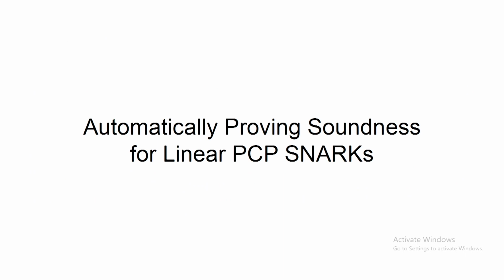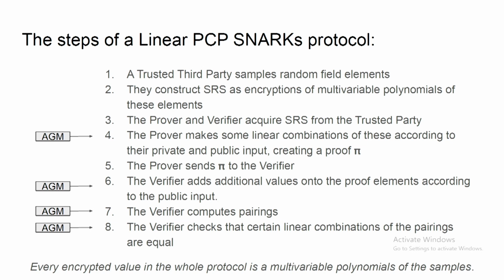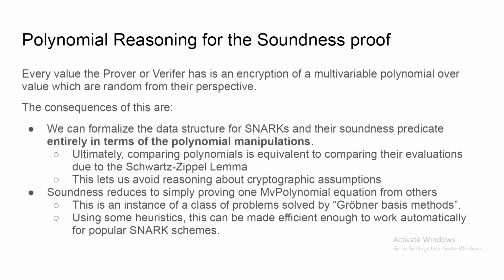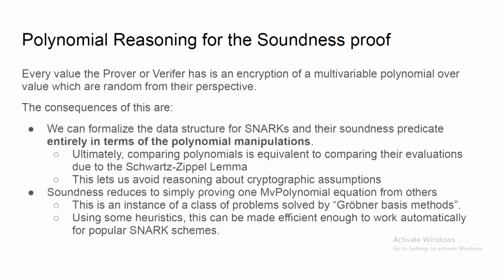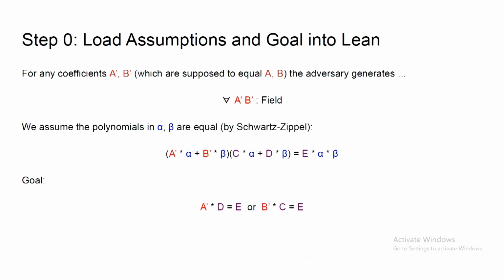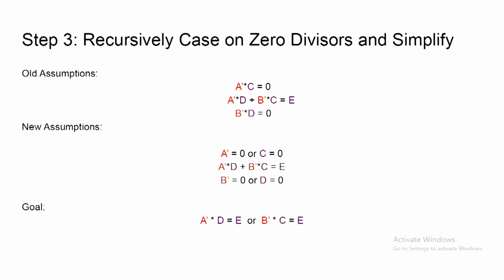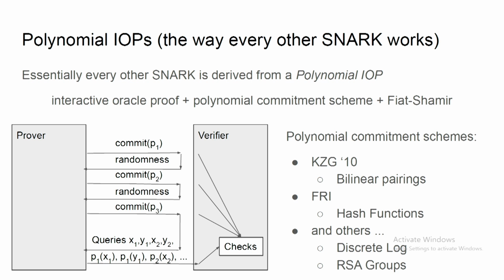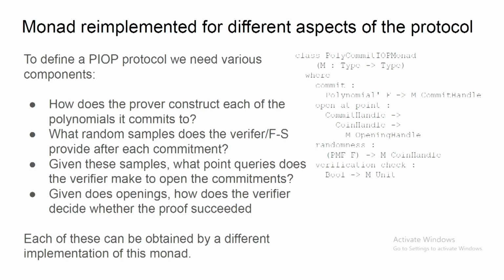Bolton Bailey - Formal Verification of SNARK Soundness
From the 2024 Carnegie Mellon University Secure Blockchain Summit. Bolton Bailey, Ph.D. candidate at the University of Illinois Urbana-Champaign, discusses his research on formal verification of the soundness of Succinct Non-interactive Arguments of Knowledge (SNARKs).

Originally recorded at Carnegie Mellon University on April 17, 2024.